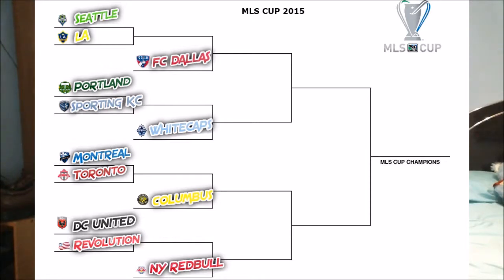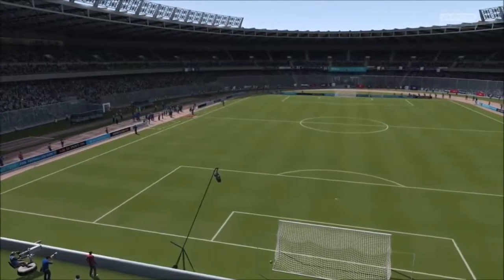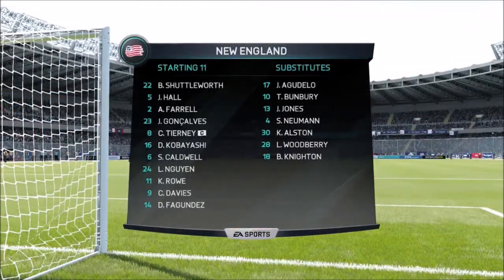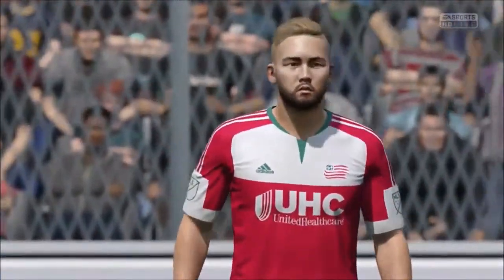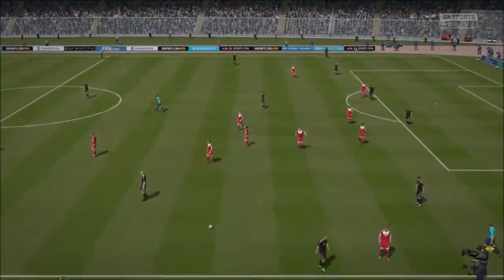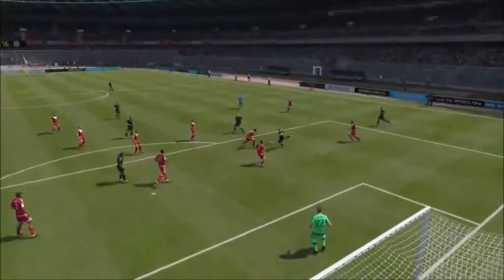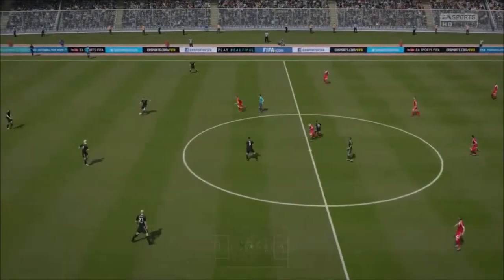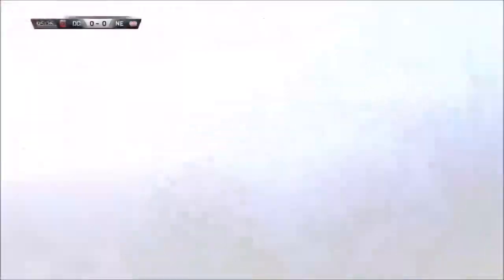MLS CUP 2015 - D.C. United vs New England Revolution (FIFA 16 Simulation)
MLS CUP 2015
D.C. United vs New England Revolution Knockout round in FIFA 16.

I'm beginning a new series where every match for the 2015 MLS Cup Playoffs will be simulated in FIFA 16. Let's see if FIFA 16 can accurately determine who will be crowned MLS Champions this year!